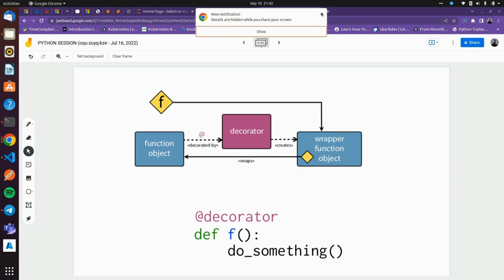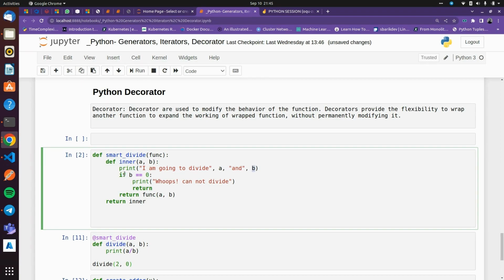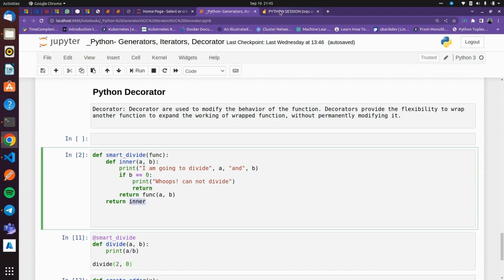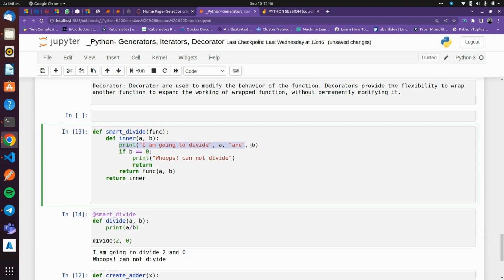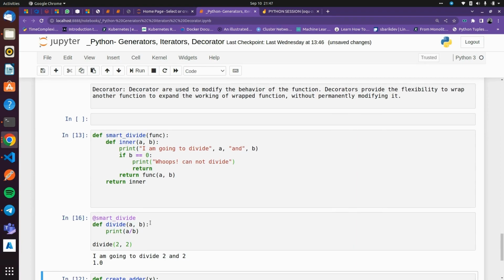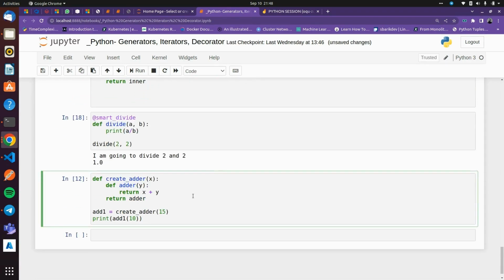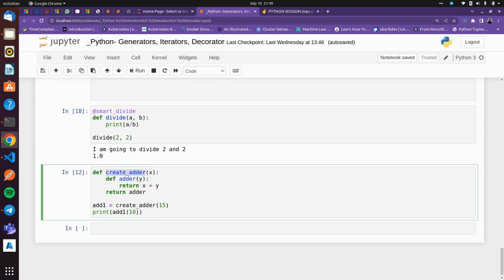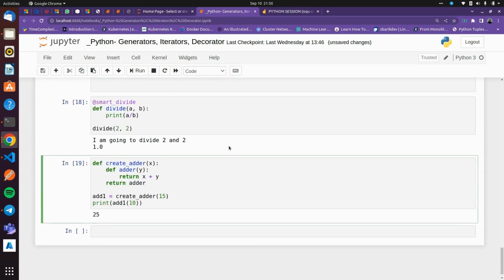#29 Decorator in Python | For Beginners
Lecture 29: Decorator in Python | For Beginners